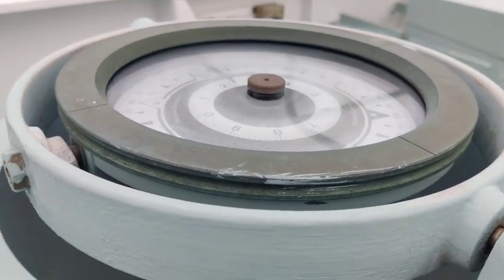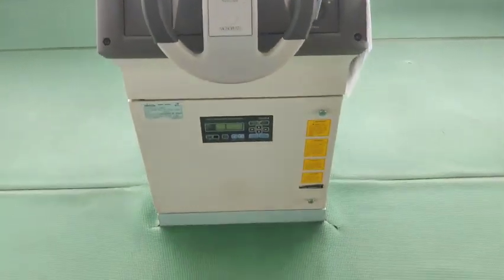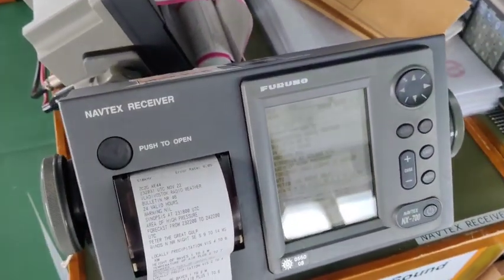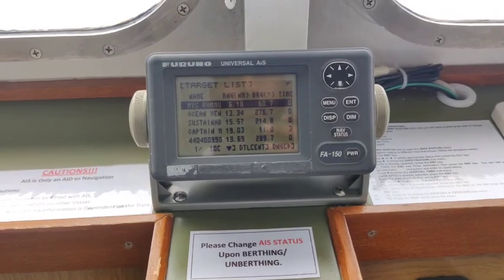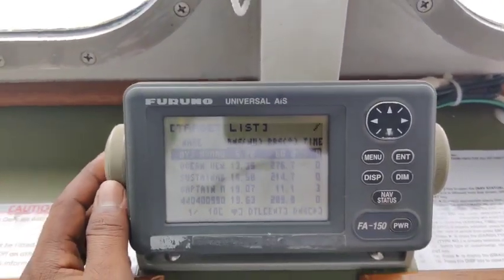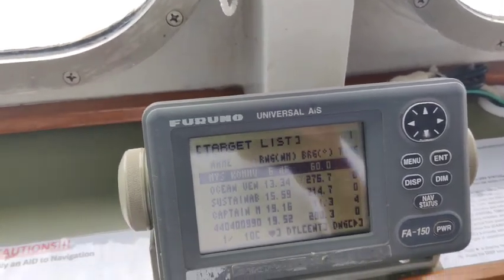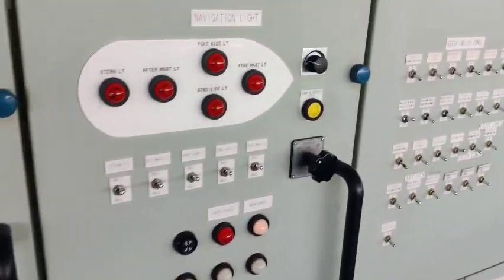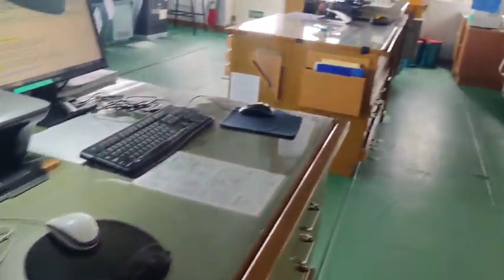HOW WE RUN THE SHIP ,SHIPS NAVIGATION EQUIPMENTS DETAILS TOUR OF SHIPS NAVIGATION BRIDGE